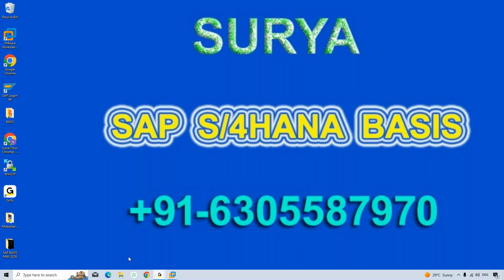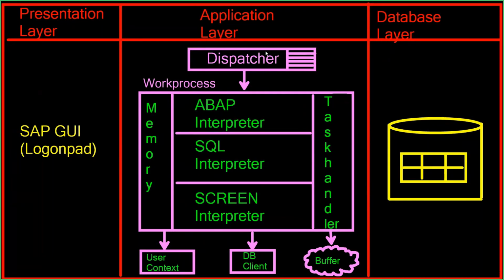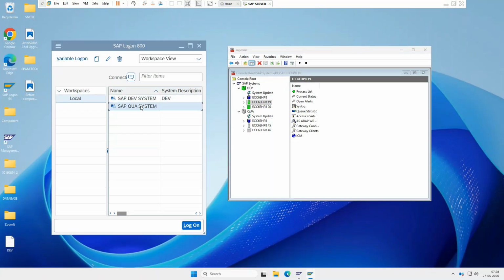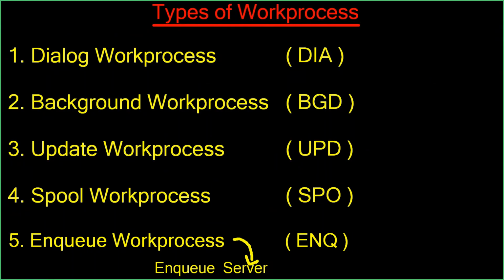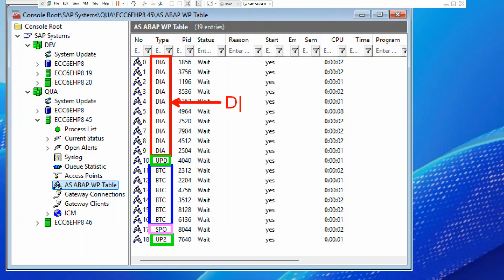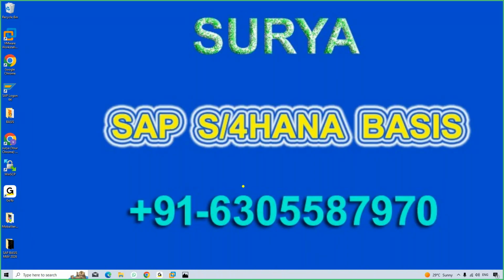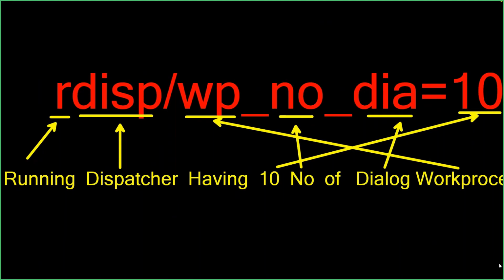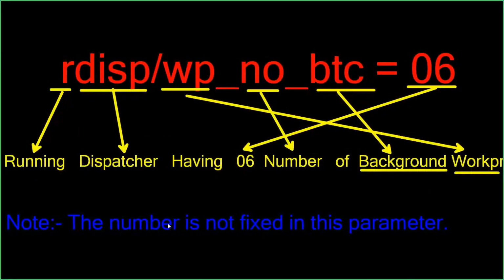🔥 SAP S/4HANA BASIS FULL COURSE 2026 | CLASS 3 | SAP WORK PROCESS | SURYA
SAP S/4HANA BASIS | What is a Work Process? | Types of Work Process Explained in Telugu & English | Complete  SAP BASIS Training 2026 |  SURYA | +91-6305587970

In this video, I explain one of the most important and most asked SAP BASIS concepts—work processes—in simple Telugu & English with real-world examples. Whether you are a fresher, a job seeker, or preparing for the SAP BASIS Certification (C_TADM_23), this video will make work processes crystal clear for you.

Work processes are asked in EVERY SAP BASIS interview. Watch this video. Understand them. Clear your interview!

▶ What is an SAP Work Process? (Simple definition with real-world analogy)
▶ What is the SAP Dispatcher, and how does it assign work processes?
▶ All 7 Types of SAP Work Processes explained:
   → Dialog (DIA) — handles user screen interactions
   → Background (BTC) — runs jobs without user input
   → Update (UPD/UP2) — writes data to the database
   → Spool (SPO) — manages printing
   → Enqueue (ENQ) — handles SAP locking
   → Message Server (MS) — load balancing & server communication
   → Gateway (GW) — external RFC & system connections
📌 WHAT IS AN SAP WORK PROCESS?
Think of SAP like a busy restaurant.

Users are customers placing orders. Work processes are the chefs cooking those orders. The dispatcher is the head waiter assigning orders to free chefs. Each chef handles ONE order at a time—once done, they take the next.

That is exactly how SAP works. Every user request—running a report, saving a document, or printing an output—is picked up by a work process, executed, and returned to the user in milliseconds.

This is why SAP can handle hundreds of simultaneous users efficiently.
🎯 WHO SHOULD WATCH THIS?
✔ SAP BASIS freshers preparing for interviews
✔ Students studying for C_TADM_23 certification
✔ IT professionals switching to SAP
✔ ABAP developers wanting to understand the BASIS layer
✔ Anyone curious about how SAP processes requests internally